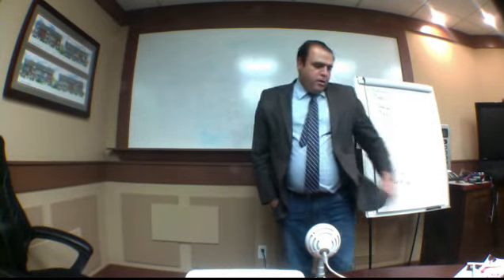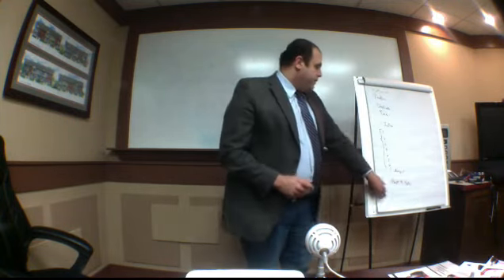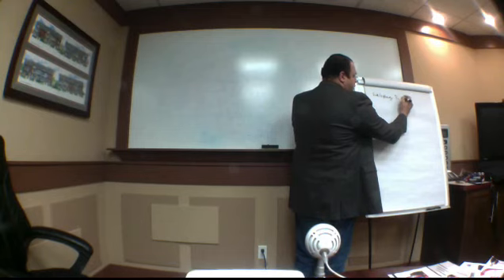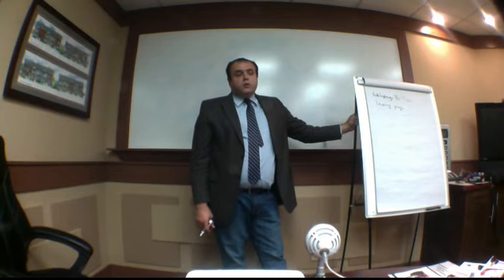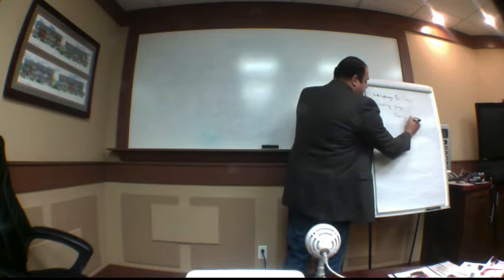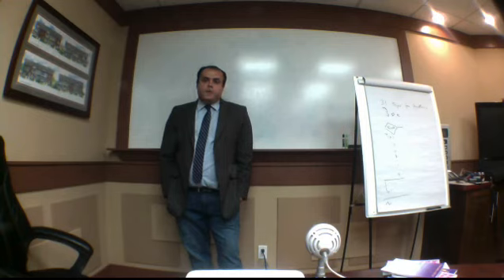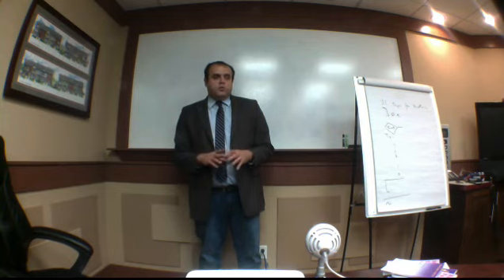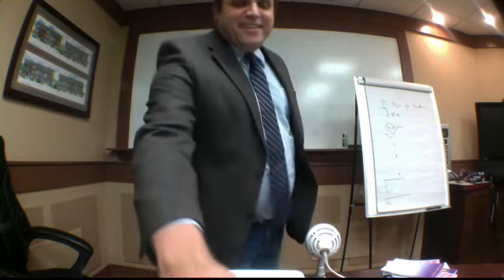Win Your Book part6